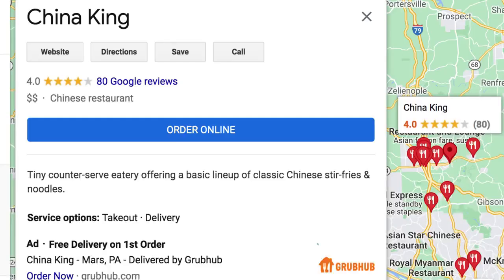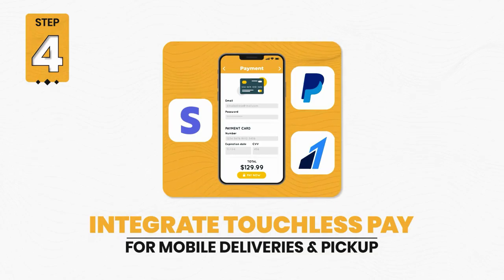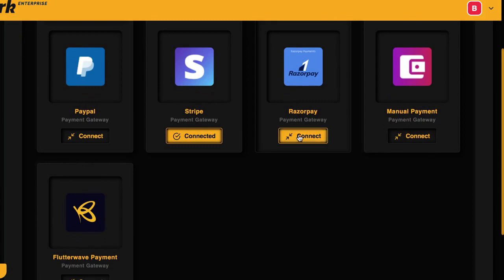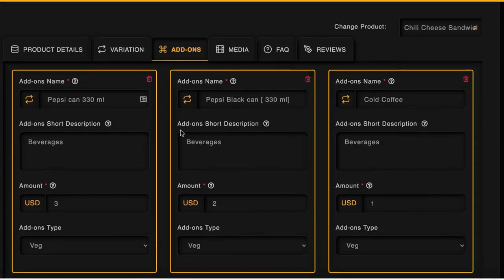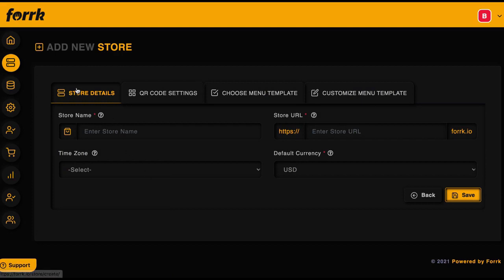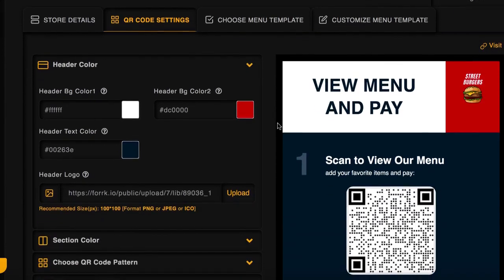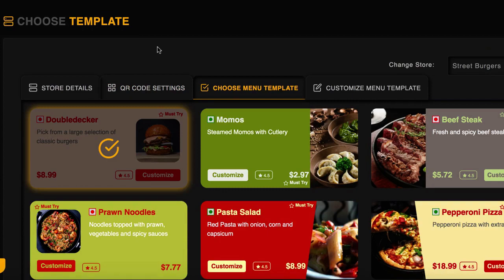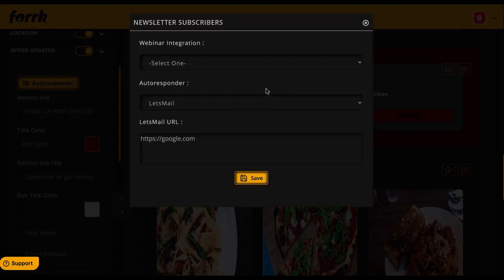Forrk Review Demo Bonus - Pandemic Restaurant Agency Marketing SuperHero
2. Forrk Exclusive Bundle Deal

What is Forrk?

Here's the truth: This pandemic has completely changed businesses.

Most especially local shops… who now need to comply with social distancing and are losing customers for months.

Here’s a way to help them solve this with a “Zero Touch” system.

Imagine this: You walk into a pizza shop, scan a QR code with your phone and a mobile friendly online store for that specific Pizza Shop opens up.

You pick your pizza, pay online and done.

- Social Distancing… CHECK
- Local Business makes a sale… .CHECK
- Get paid $2000 by local businesses to set this up… CHECK

This is what you can do with the Forrk app.

Forrk helps agency owners, marketers, and freelancers to Whitelabel this COVID-proof solution and make money.

The solution helps small businesses, shops, and restaurants to follow social distancing and allows you to build a Scannable QR code + custom online store for the said small businesses.

Their customers to scan the code and order the products without having a direct contact with the store owner, waiter, or store attendant.

Now you can SAVE these local restaurants using a smart technology that gets THEM more customers (while allowing YOU, the consultant, to get paid monthly)

PLUS..

Here's My PERSONAL Exclusive "Forrk" Custom Bonus Offer for You:

(High-quality and closely related to "Forrk")

- Bonus #1: How To Get High Ticket Clients (Even If You’re A Complete Newbie)

- Bonus #2: Google Local 3 Pack Ranking BlackBook

- Bonus #3: Google My Business Optimizer CheatSheet

- Bonus #4: The Complete Outsourcing Cheat Sheet for LOCAL

- Bonus #5: How to Close 5 NEW LOCAL Clients in 14 Days

- Bonus #6: TOP 100 Local Niches For Local Marketers

- Bonus #7: LOCAL SEO CheatSheet

- Bonus #8: LOCAL Consulting 101 - Becoming a Client - Closing Machine

- Bonus #9: Definitive Guide to Video Marketing for Local Businesses

- Bonus #10: The Hidden Power of Micro Commitments for Closing Local Businesses

- Bonus #11: Vidmonial 2.0 with Commercial Rights

- Bonus #12: Videohub Pro Version with Developer License

- Bonus #13: Social Directory Pro with Developer License

- Bonus #14: Social Suite Pro with Developer License

- Bonus #15: Lead Monster Pro With Developer Rights

1.